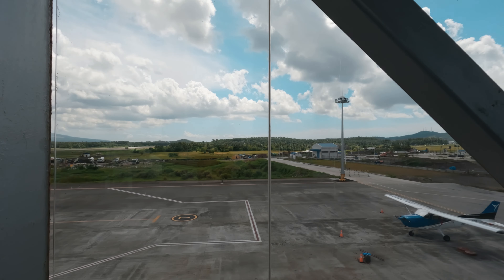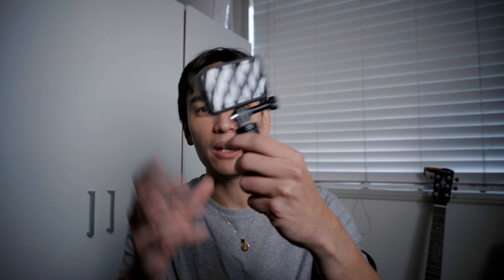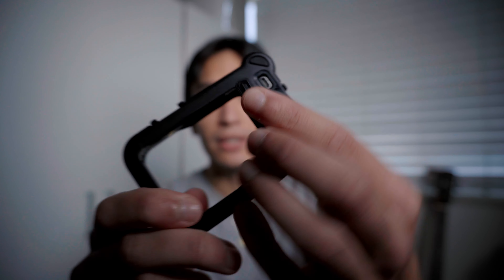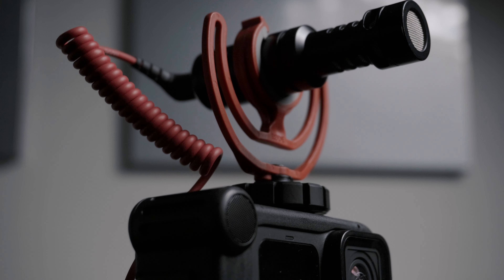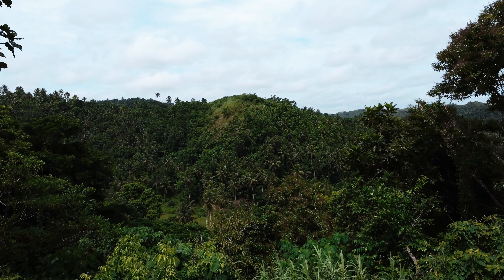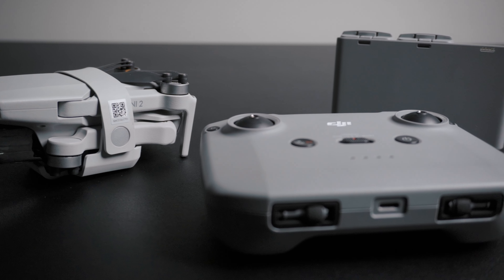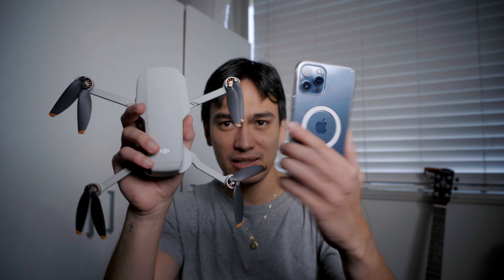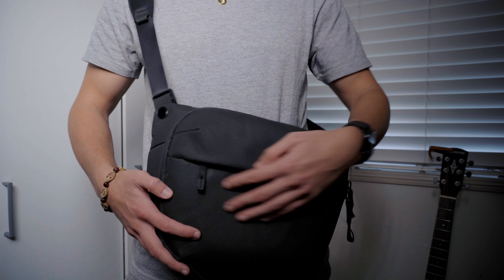My Travel Every Day Carry 2022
Hey!

In this video I’ll be going over the tools and tech I used in my recent videos and vlogs as well as go over some new tech I’ve acquired recently to produce more content.

I’m a huge fan of simple and minimalist content creating therefore I wanted to see if this could be achieved during my travels, and here it is!